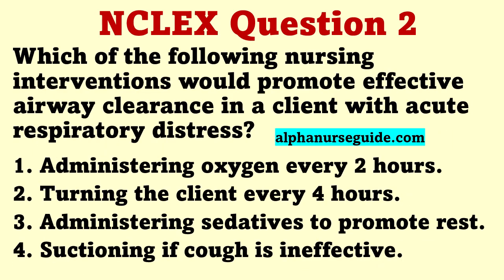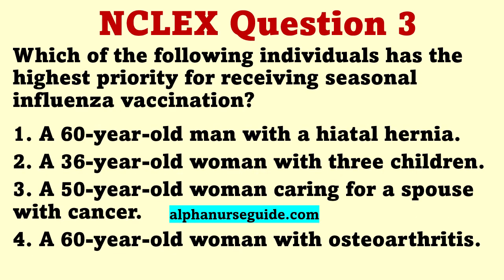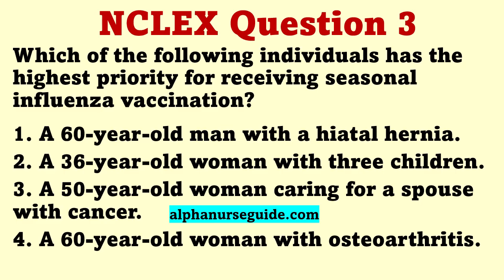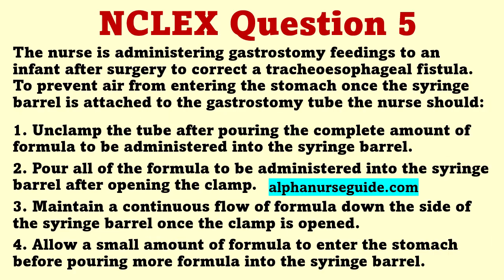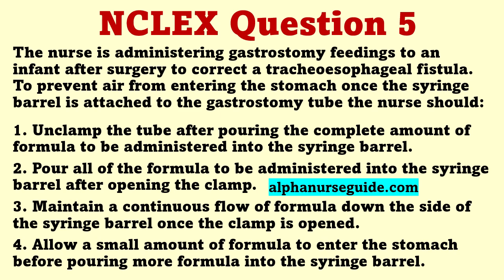5 NCLEX RN Questions and Answers with Rationales | NCLEX RN Review